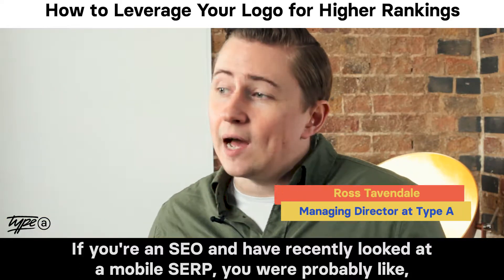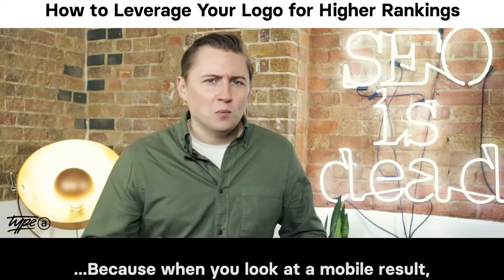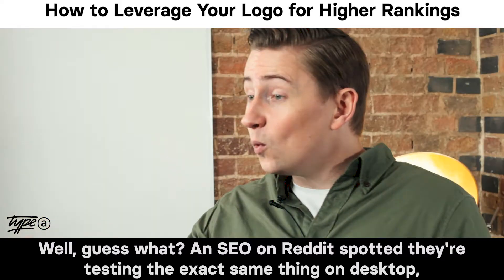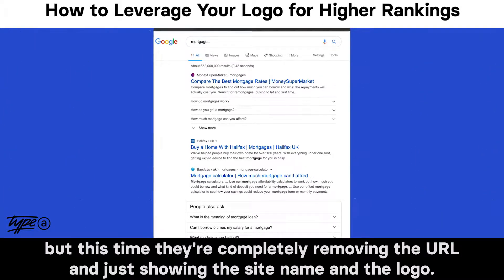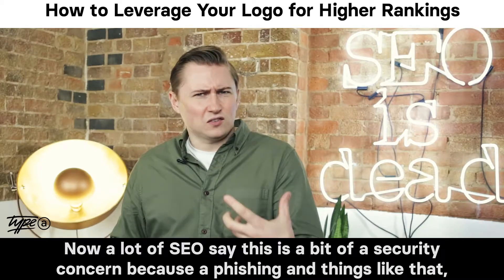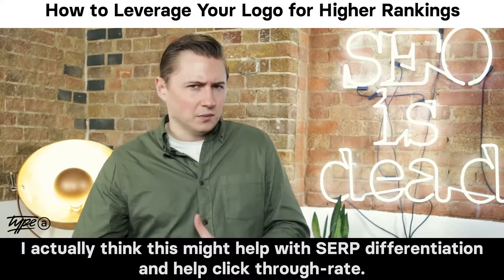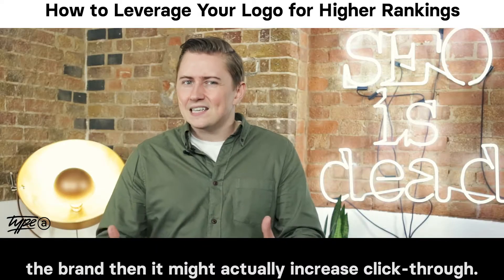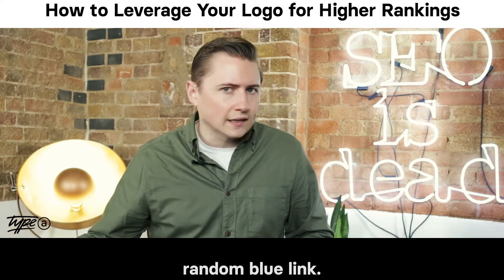How to Leverage Your Logo for Higher Rankings | Canonical Chronicle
A free information pack with all this weeks search news, google updates and insider tips to circulate round your team to keep them informed.

= TOPIC =
When you look at a mobile results it’s impossible to differentiate an ad because of the icons they added to the results.
Well guess what?
An SEO on Reddit spotted that they are testing the same on desktop
but this time, removing the URL completely and just showing the site name and logo.

I'm Ross Tavendale, the managing director of Type A Media, a creative search agency based in London. I make videos about business leadership, web technology, SEO, PPC and how I turned being a Type A personality into a business.